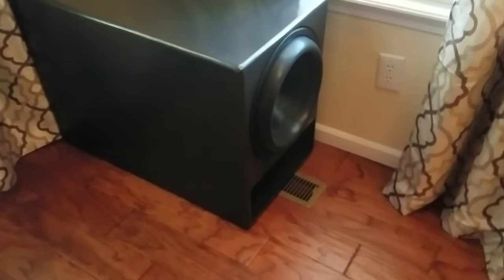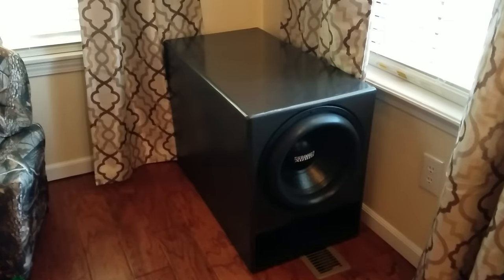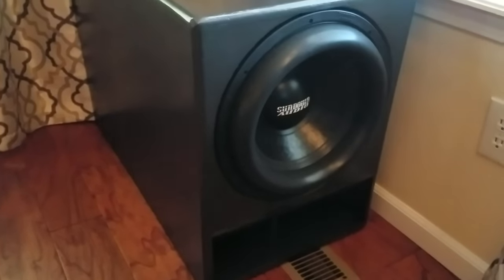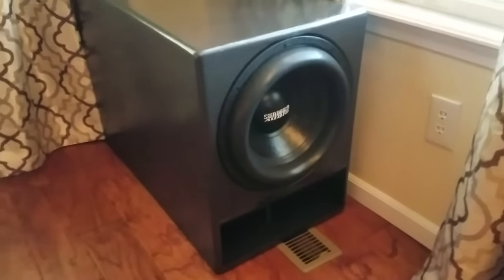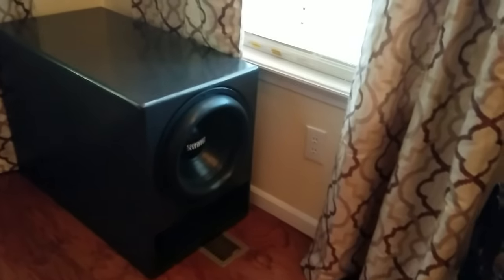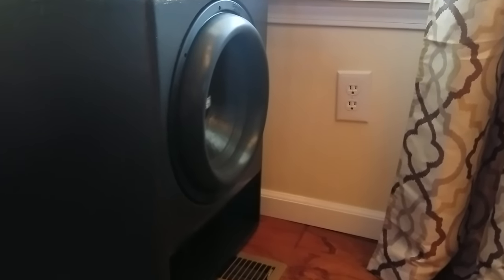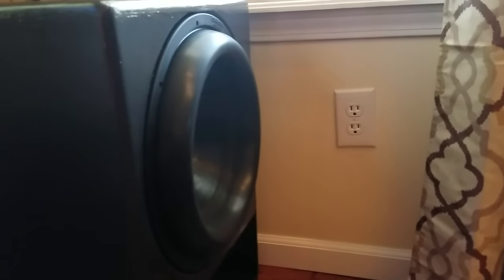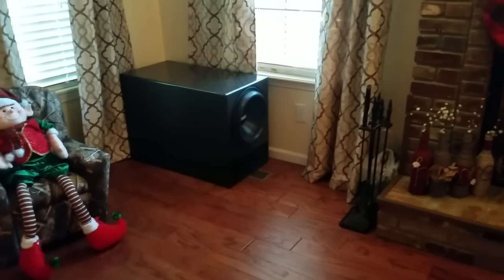Sundown Audio X15V2 "Home Theater" Test HD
Quick overview of my "home theater" sub.

Sundown Audio X15V2 D2
Cabinet by Acoustical Designs Inc (4.5 cuft, kerfed slot port, tuned to 28Hz)
Powered by a Behringer iNuke 3000 (running bridged w/ a 1 ohm load)
KnuKonceptz OFC 12 gauge wire
Yamaha V381 receiver
TP Link Smart outlet w/ WiFi
BANANA PLUGS

This is just a quick overview and sine sweep test. Kudos to Sundown for making such a versatile and great sounding sub.